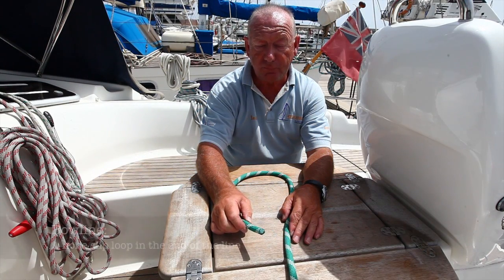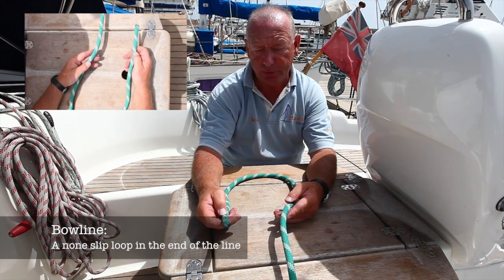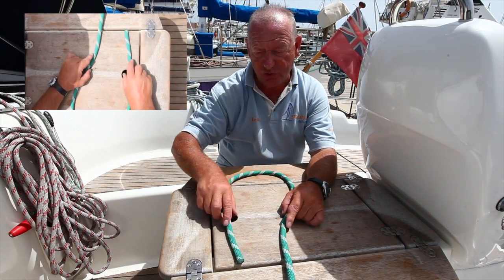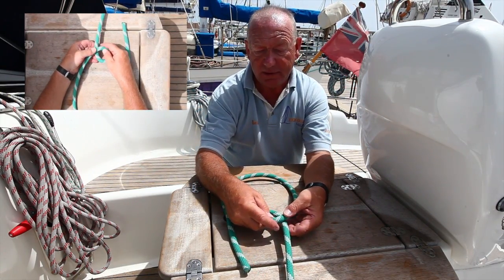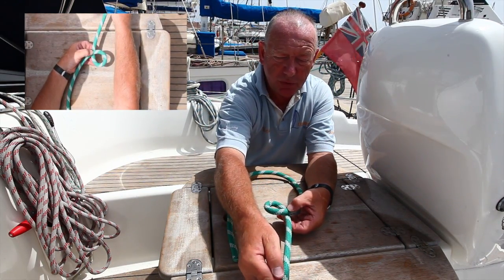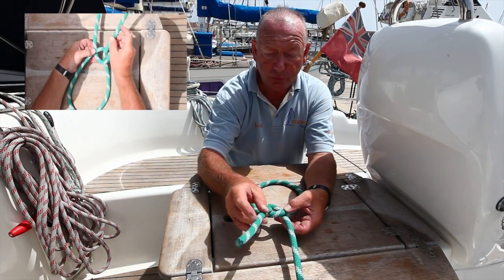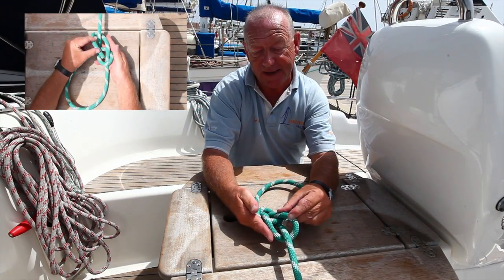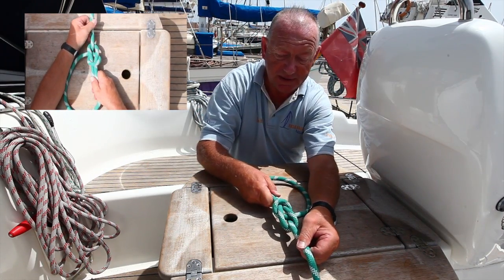Endeavour Bowline HD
How to tie a Bowline